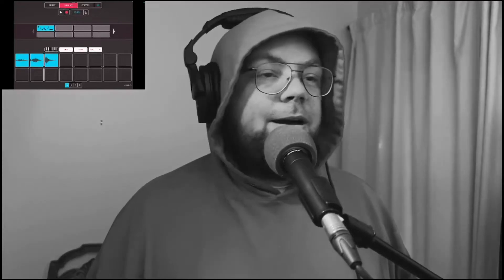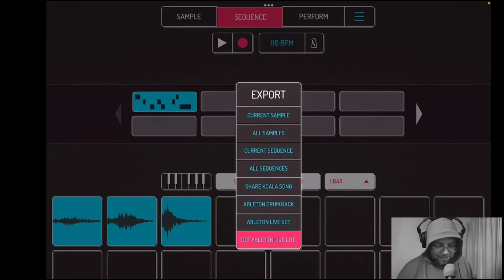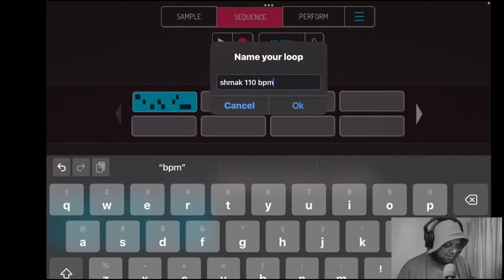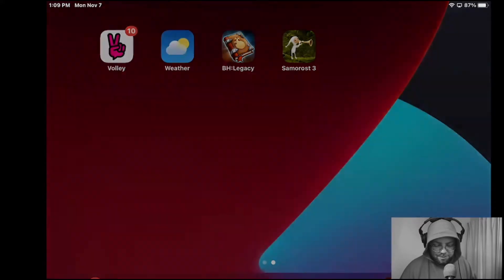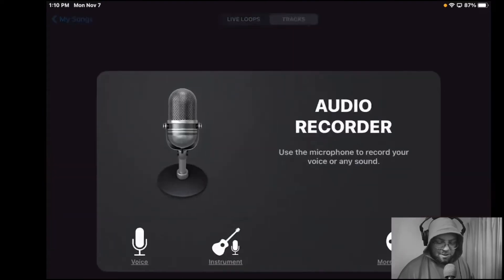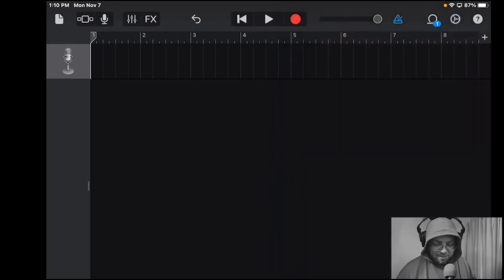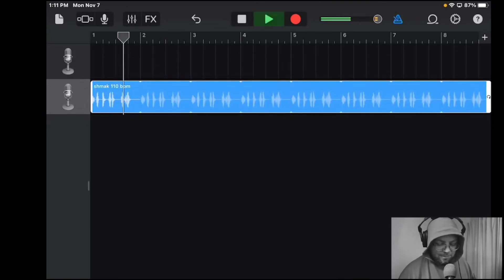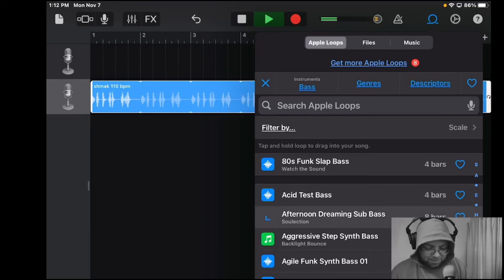Exporting loops from koala to GarageBand on iPhone and iPad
A little clunky but still getting used to new set up